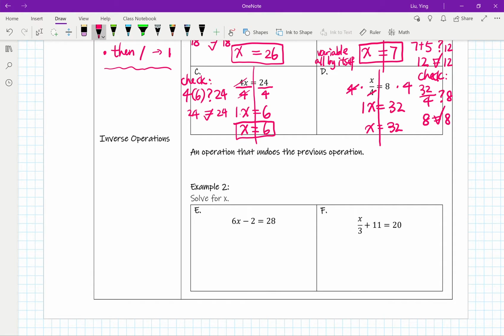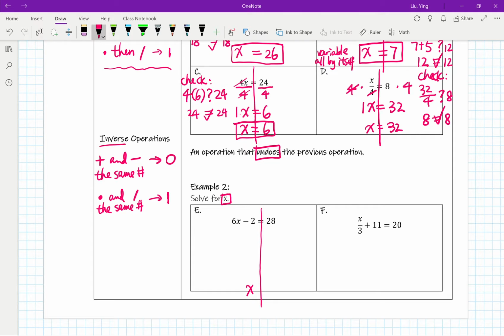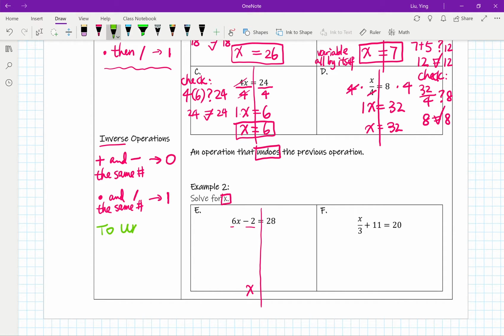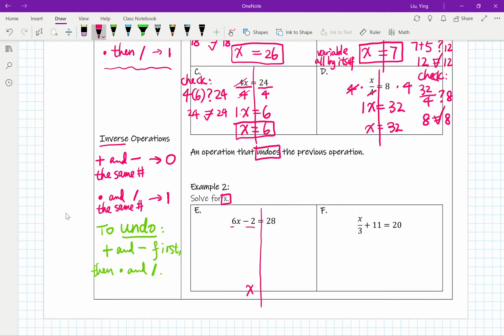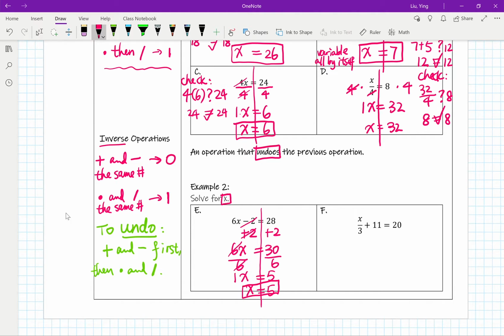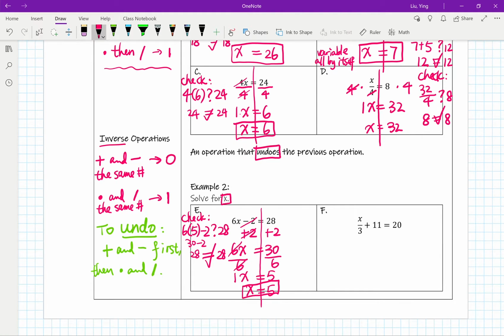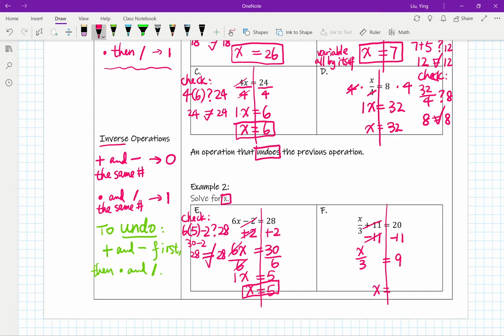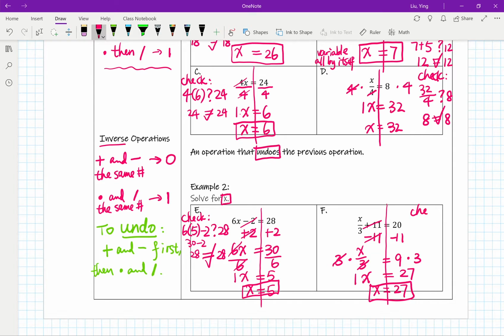Video 08 One and Two Step Equations 3